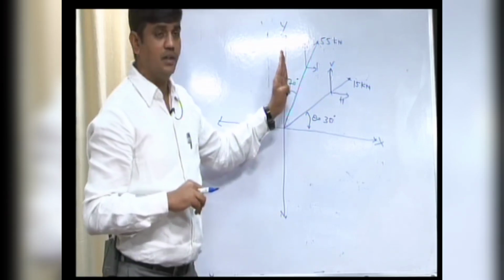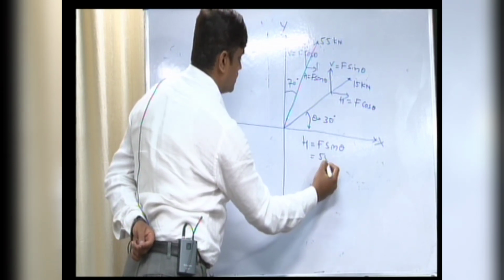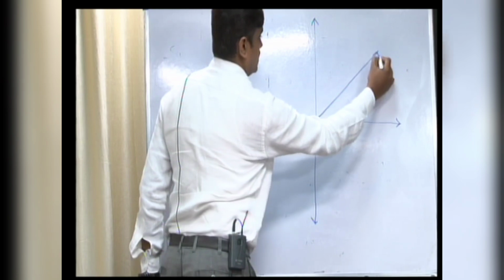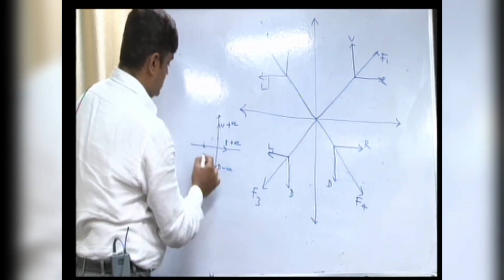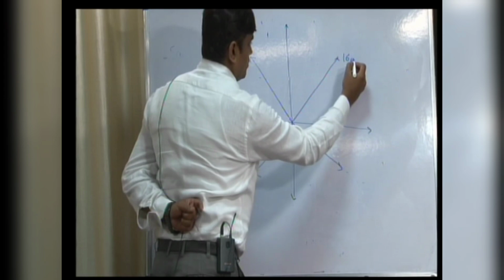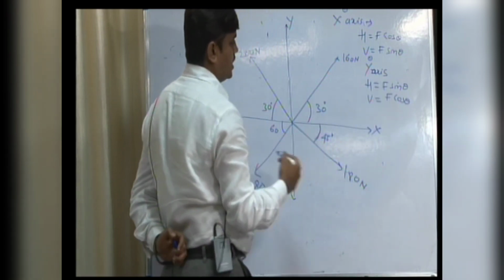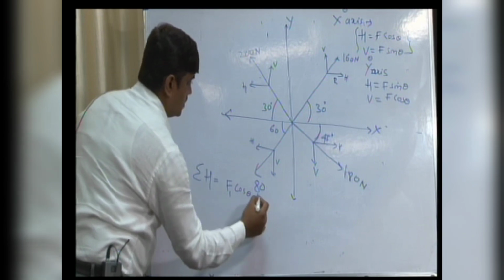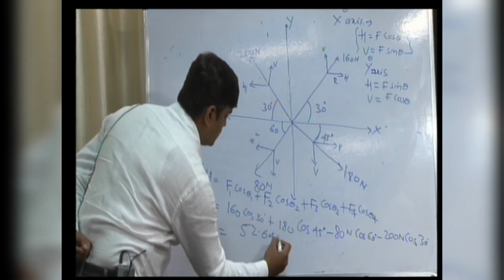SOM CIVIL Class 01 (Part 03)